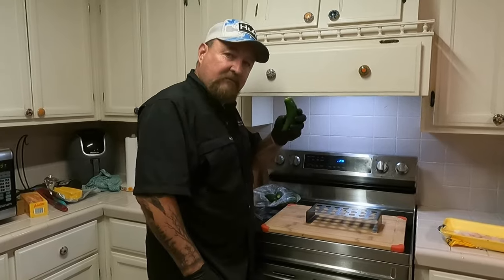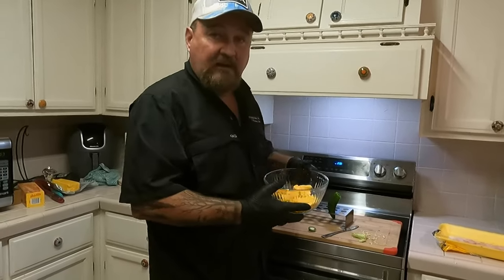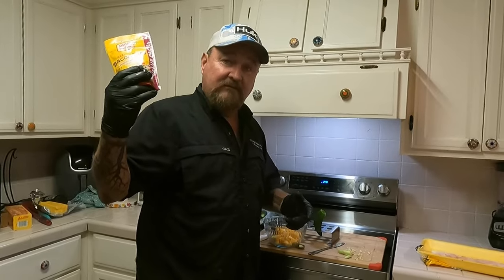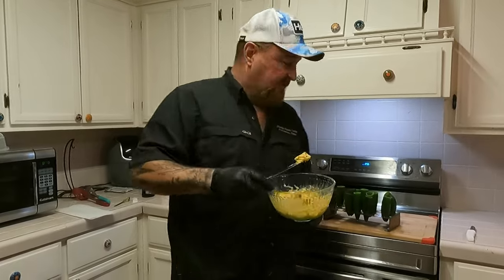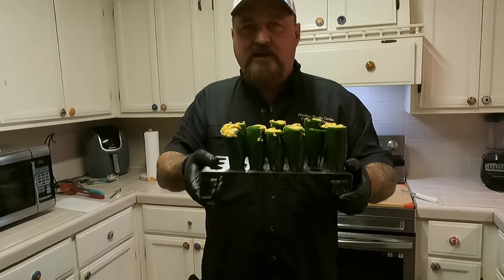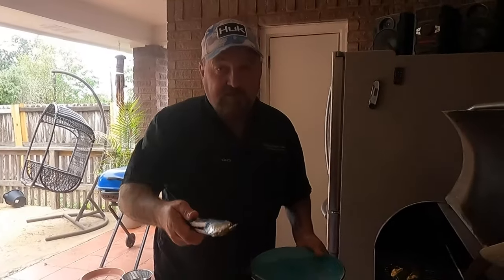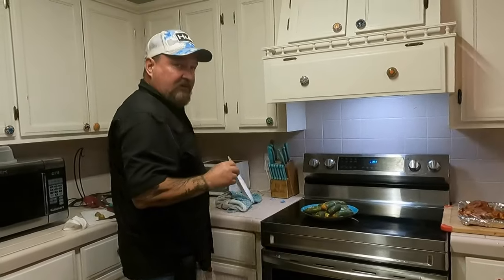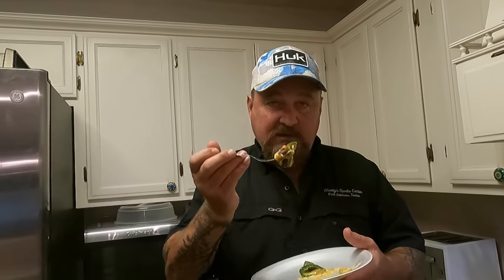Here's the new full recipe, jalapeno pepper popper video as promised!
This is my very own original recipe for stuffed jalapeno peppers "with a twist" the cheese, bacon, and ranch are all on the INSIDE of the peppers. If you try these at home, I know you're going to love them!